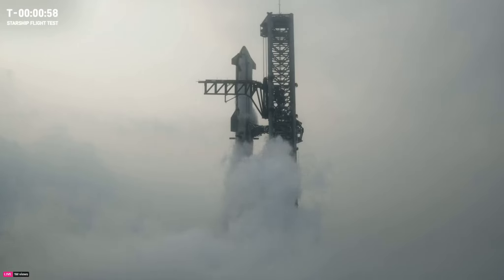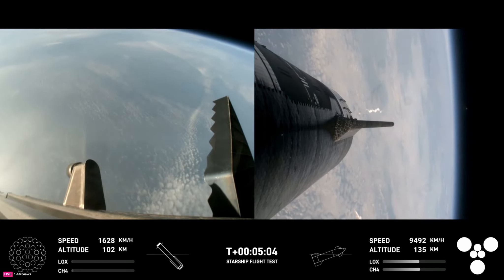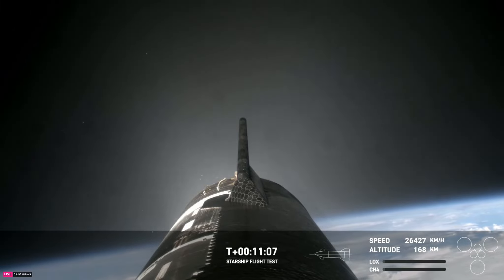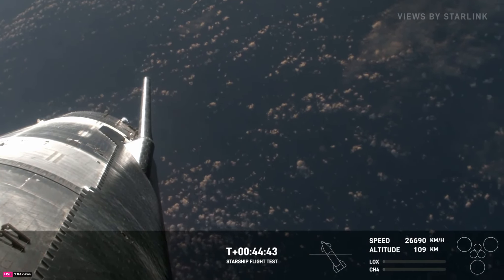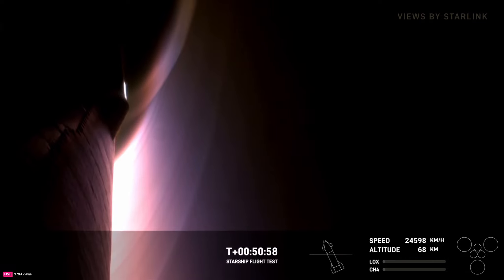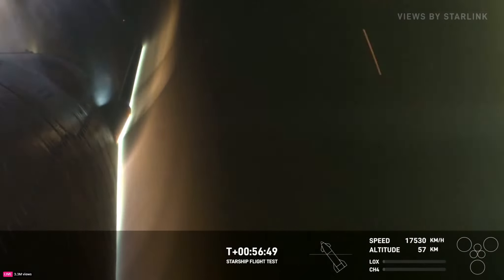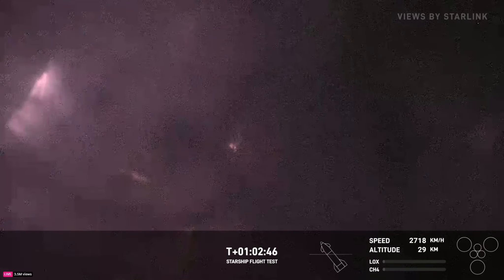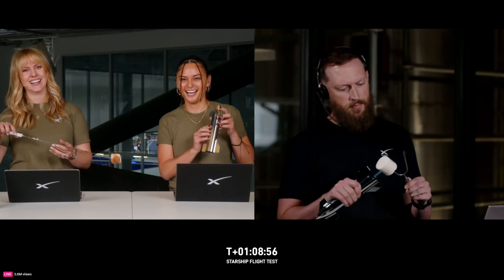2024-06-06 SpaceX Starship 4 Flight - EPIC FLIGHT!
The fourth flight test turns our focus from achieving orbit to demonstrating the ability to return and reuse Starship and Super Heavy. The primary objectives will be executing a landing burn and soft splashdown in the Gulf of Mexico with the Super Heavy booster, and achieving a controlled entry of Starship.

No spoilers!  You must watch and behold.

Video Source: SpaceX